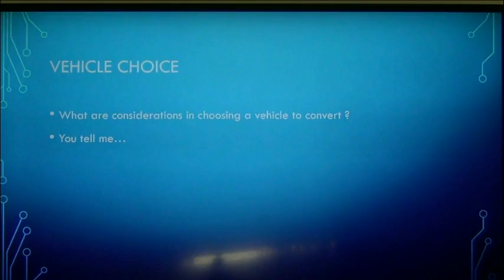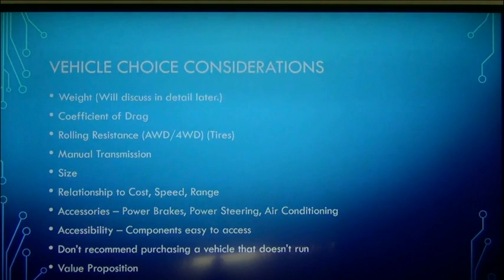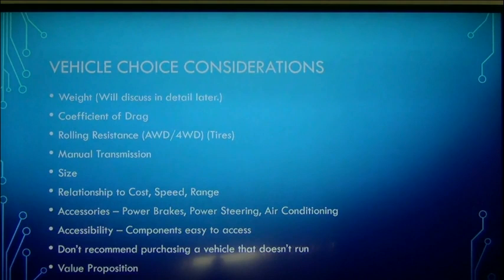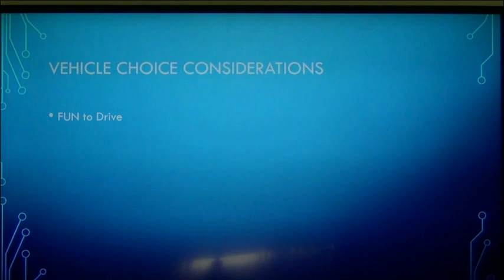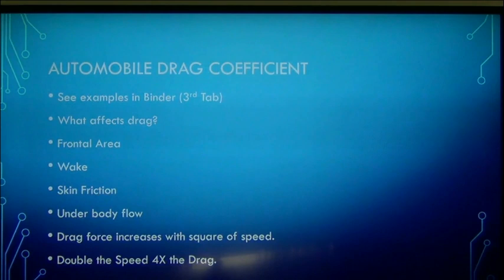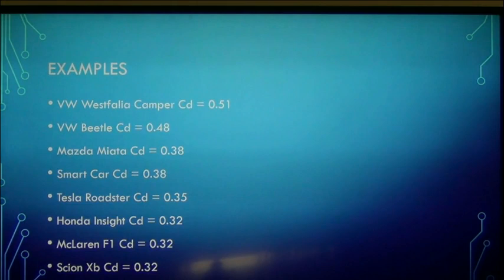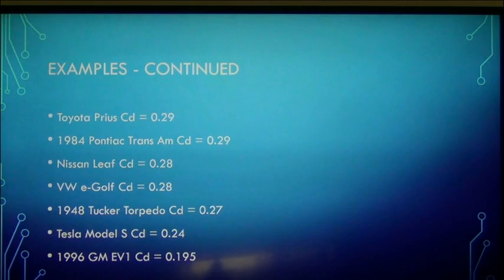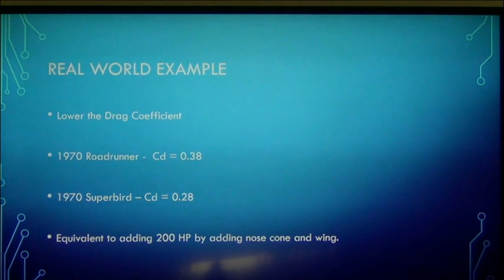EV Conversion Fundamentals and Principles - Episode Three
The third video in a series of videos that will give the tools you need to convert a vehicle from gas to electric.  This video focuses on vehicle selection tips.